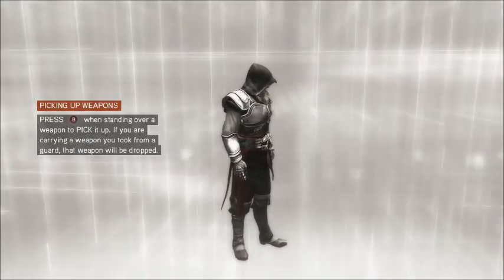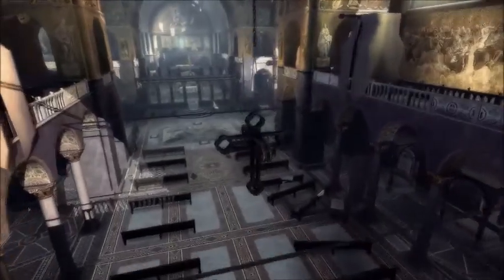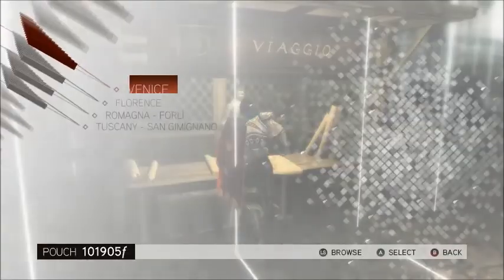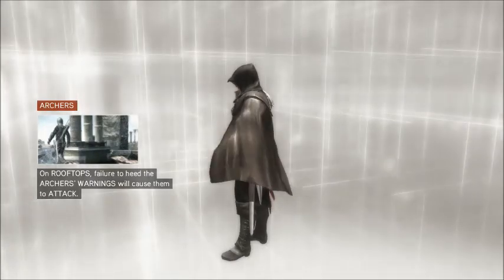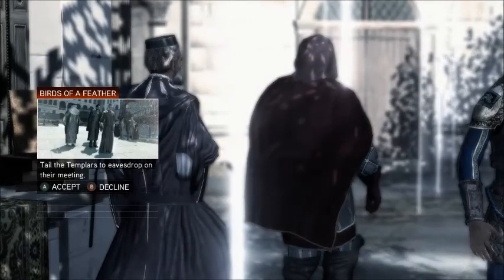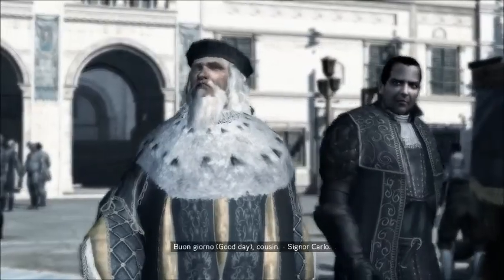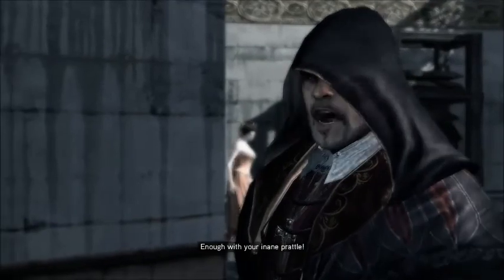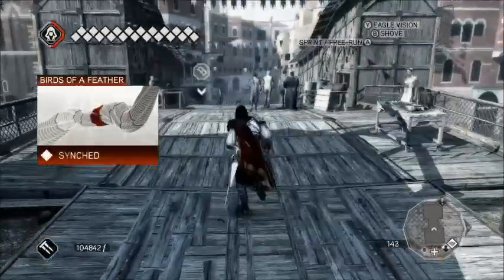Assassin's Creed 2 Part 16 Pussle Solving and Meeting the End Boss